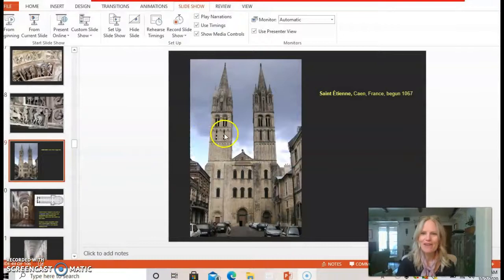Romanesque Architectural Innovations in France & England